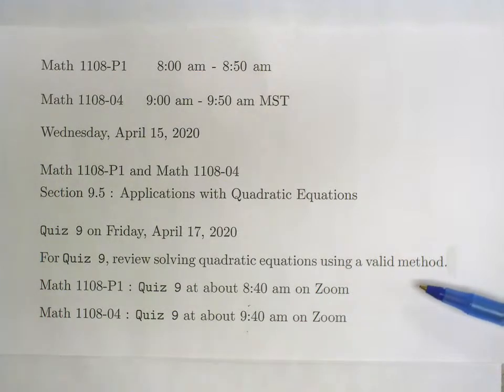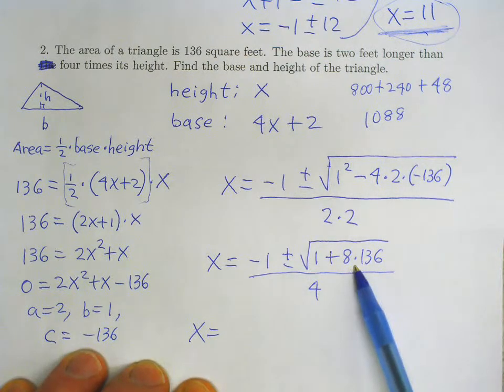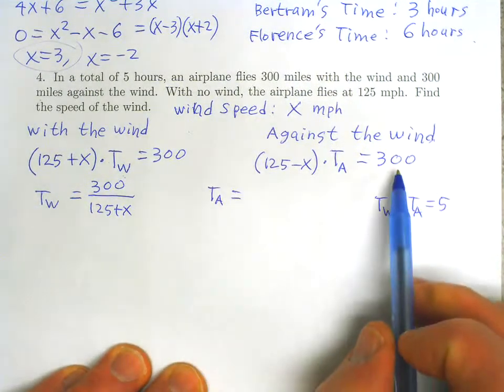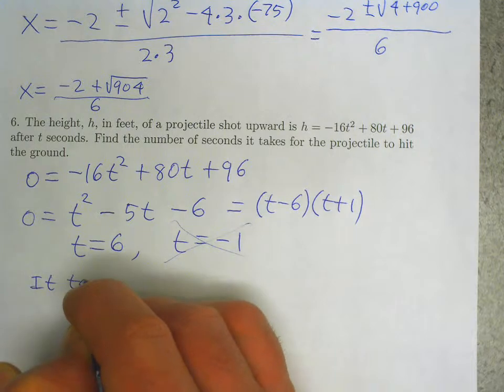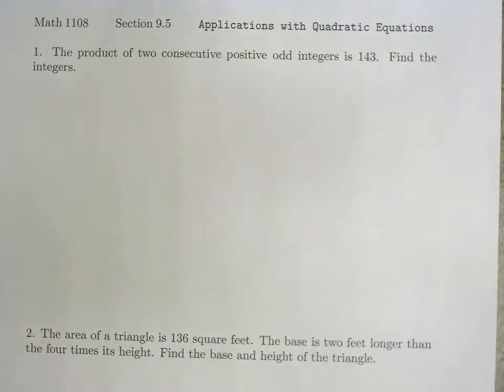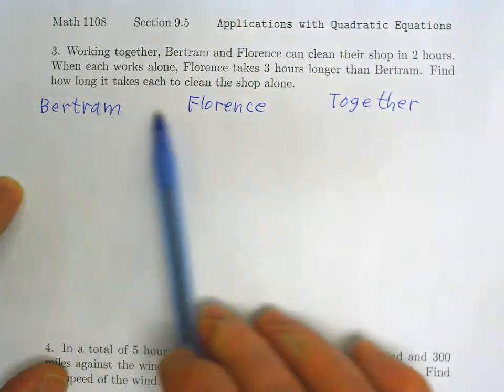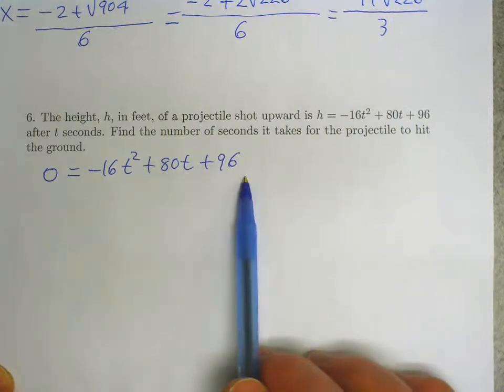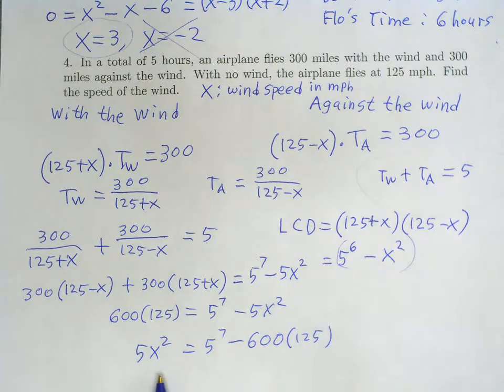Math 1108 8 am and 9 am Classes on Wednesday, April 15, 2020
In both the 8 am and 9 am classes, examples from Section 9.5 on applications with quadratic equations were done.
Each example involves making variable assignments for quantities that need to be found, using the given information and the variable assignments to formulate an equation, solving the equation and then checking which solution or solutions to the equation makes sense.